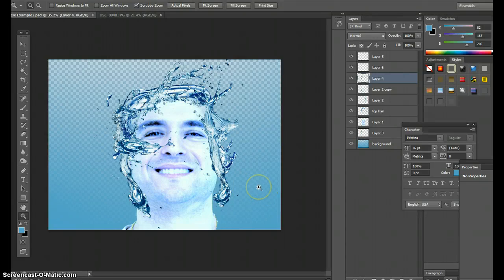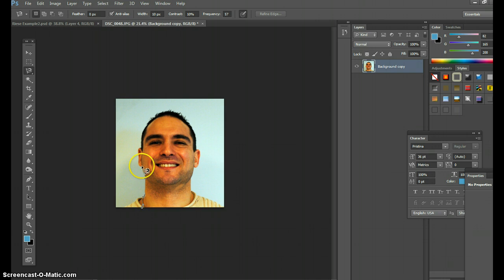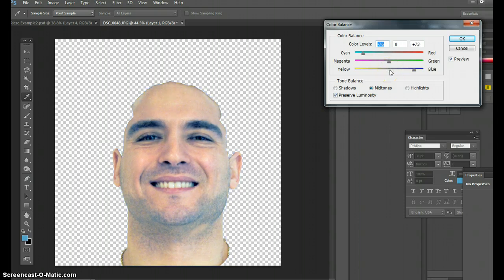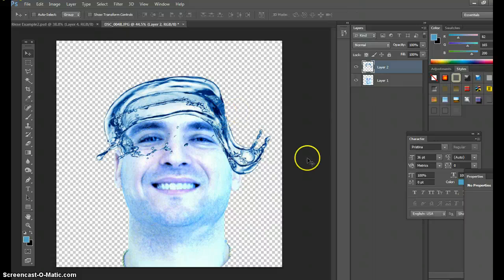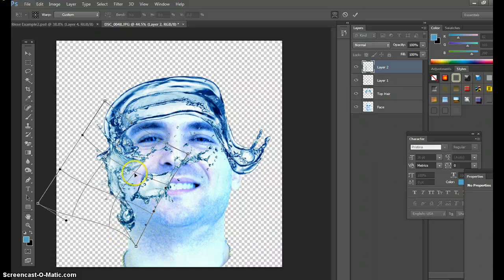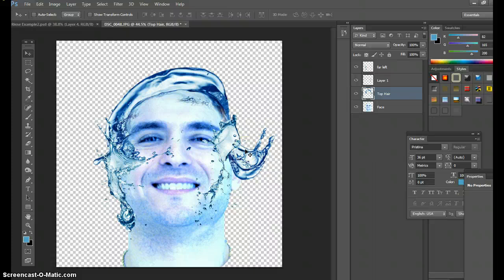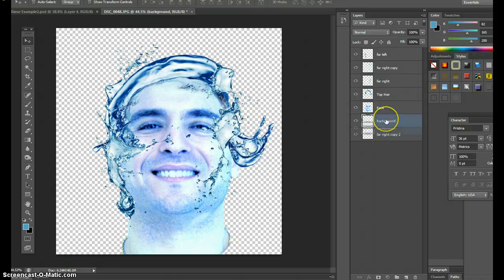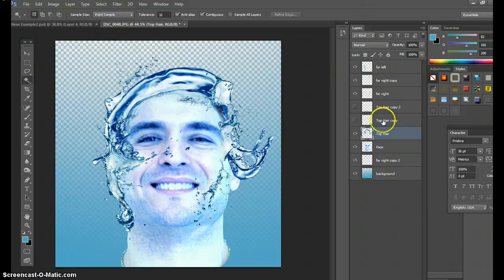Create a Water Portrait of a person using Adobe Photoshop | Tutorial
Use this project to make cool under water designs of family and friends transforming their hair into water splashing!

This is an Adobe Photoshop tutorial to make your hair into water.  We also revisit the color balance and other menus to reinforce skills learned already.